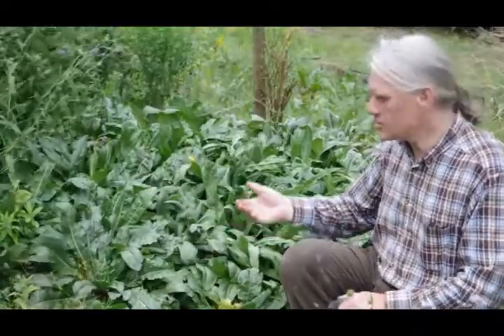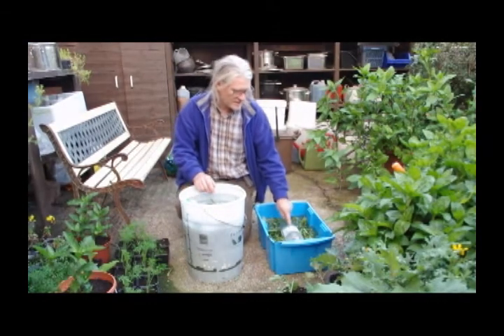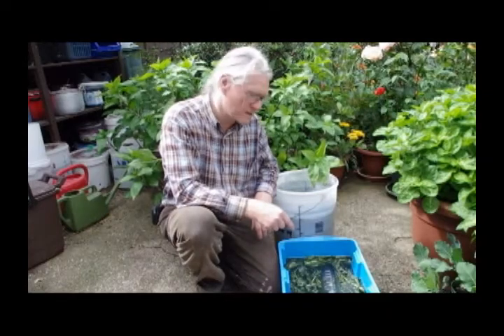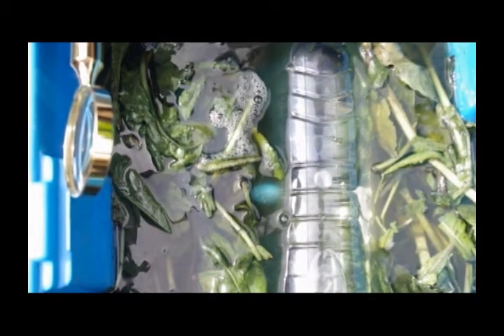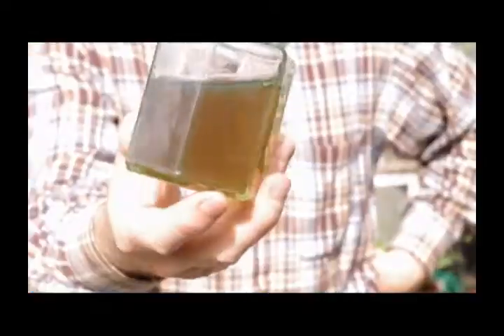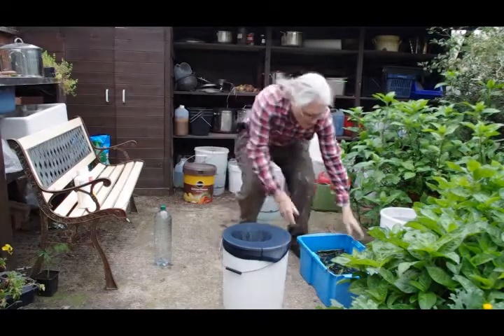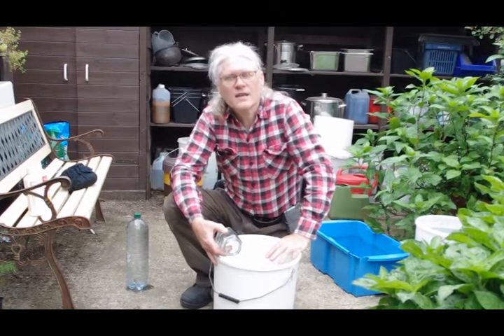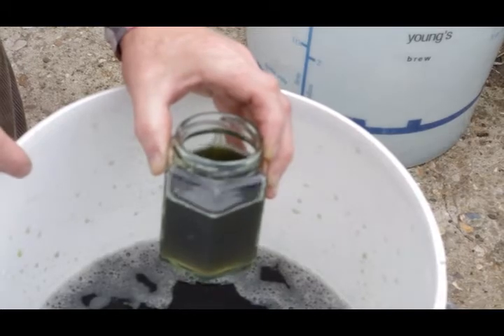Indigo from Woad. Cold Extraction1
Extraction of Indigo from Woad. Follow Ashley Walker from Natures Rainbow as he extracts indigo from fresh woad leaves.